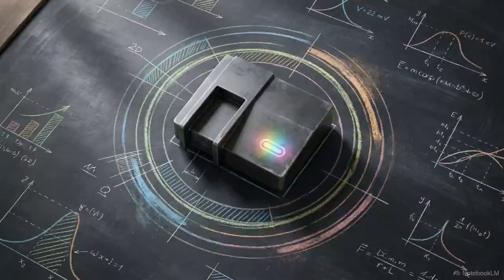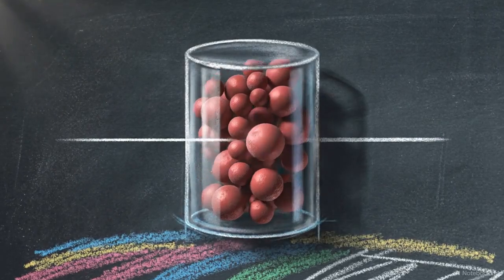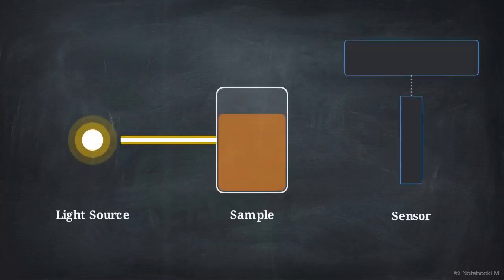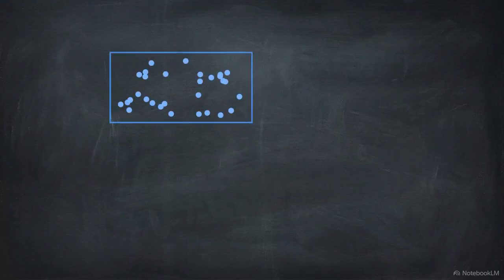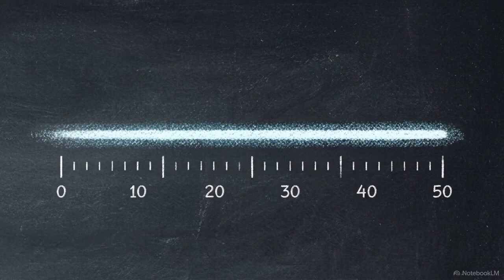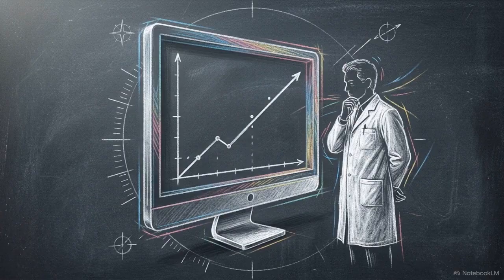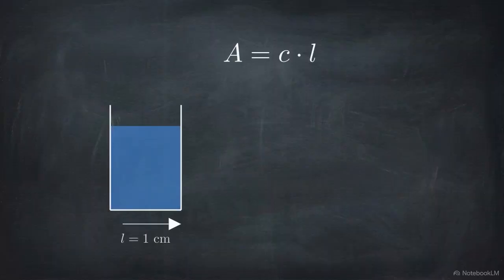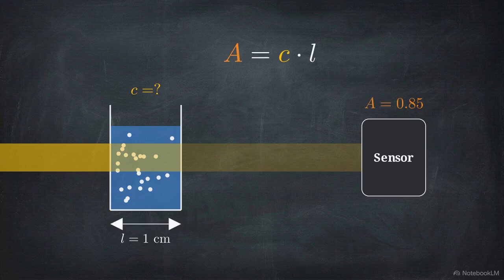Beer-Lambert Law | Measuring Concentration Using Light Absorption | Uplatz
In this video by Uplatz, we explore the Beer-Lambert Law, one of the most important principles in analytical chemistry and spectroscopy that explains the relationship between light absorption, concentration and path length.

The Beer-Lambert Law states that the absorbance of light by a solution is directly proportional to the concentration of the absorbing species and the path length through which the light passes, provided monochromatic light is used and the solution behaves ideally.

The mathematical expression of the Beer-Lambert Law is:

A = εcl

where:

• A = Absorbance (no units)
• ε = Molar absorptivity (molar extinction coefficient)
• c = Concentration of the solution
• l = Path length of the sample cell (usually in cm)

This video explains how the Beer-Lambert Law forms the basis of UV-Visible (UV-Vis) spectroscopy, allowing scientists to determine the concentration of unknown solutions by measuring the amount of light they absorb.

The lesson also explores the concepts of absorbance, transmittance, molar absorptivity, calibration curves and the limitations of the Beer-Lambert Law, including deviations at high concentrations and the effects of scattering and non-monochromatic light.

Key topics covered include:

• Statement of the Beer-Lambert Law
• Mathematical expression: A = εcl
• Absorbance and transmittance
• Molar absorptivity (ε)
• Effect of concentration on absorbance
• Effect of path length on absorbance
• UV-Visible (UV-Vis) spectroscopy
• Spectrophotometers and cuvettes
• Calibration curves and quantitative analysis
• Applications in chemistry, biology and medicine
• Limitations of the Beer-Lambert Law
• Numerical examples and problem-solving techniques

The Beer-Lambert Law is fundamental to analytical chemistry, physical chemistry, spectroscopy, biochemistry, pharmaceutical science and environmental analysis. It is widely used for quantitative chemical analysis, drug testing, clinical diagnostics, water quality monitoring, food analysis and scientific research.

This video is useful for students studying analytical chemistry, spectroscopy, physical chemistry, biochemistry and chemical engineering. It is suitable for university students, chemistry learners and candidates preparing for academic and competitive examinations.